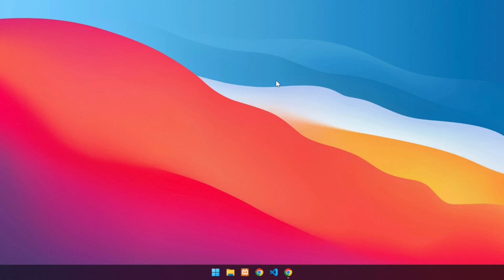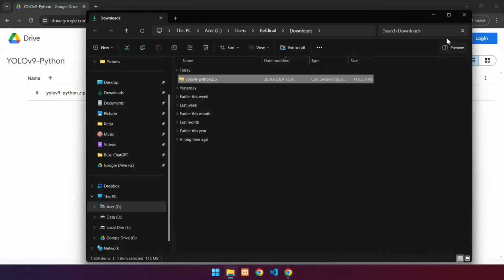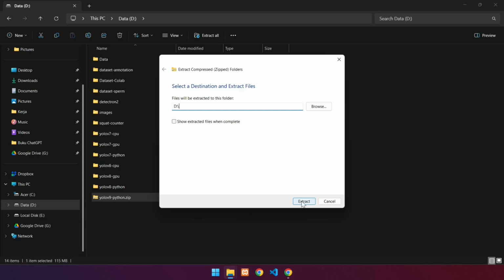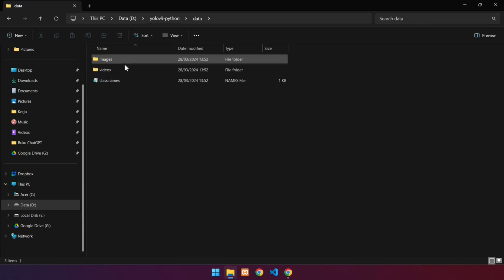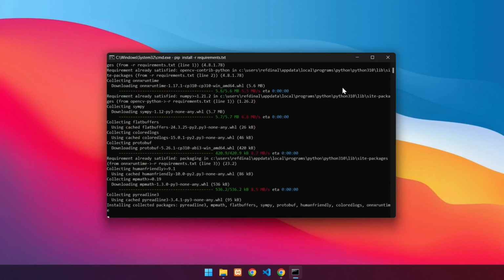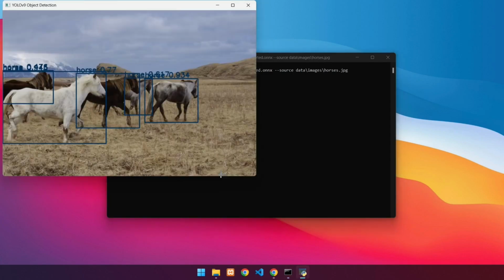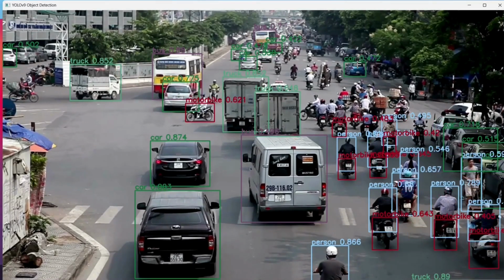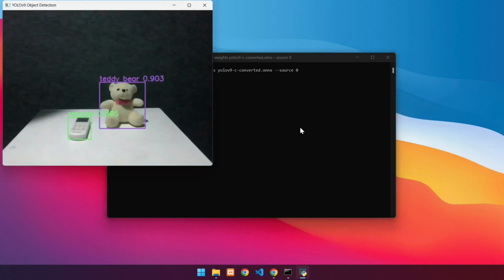How to run YOLOv9 program in less than 7 minutes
In this YOLOv9 tutorial, you'll learn how to easily install and run YOLOv9 on your Windows machine. Whether you're new to YOLO (You Only Look Once) or upgrading to the latest YOLOv9, this step-by-step guide will help you set up the environment and get started with object detection. The process is demonstrated on Windows 11, but it works for earlier versions of Windows as well.

In this YOLOv9 tutorial, you’ll learn:
1.How to install Python (use a version below 3.11 due to ONNX runtime compatibility).
2.How to download and extract the YOLOv9 source code and files.
3.Installing the necessary Python dependencies for YOLOv9.
4.Running object detection on images, videos, and live webcam feeds using the YOLOv9 pre-trained model.

2.

📱 The result is slow because it was using CPU. How to run it in GPU? There are several more steps. Check it out in our 4-IN-ONE YOLO Course covering YOLOv10, YOLOv9, YOLOv8, and YOLOv7!